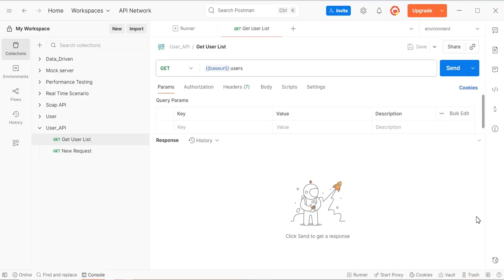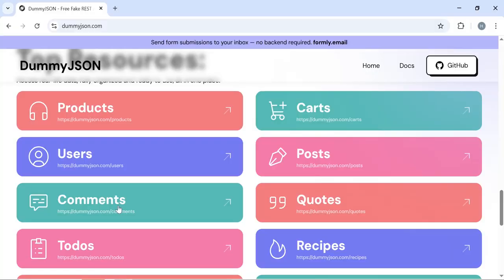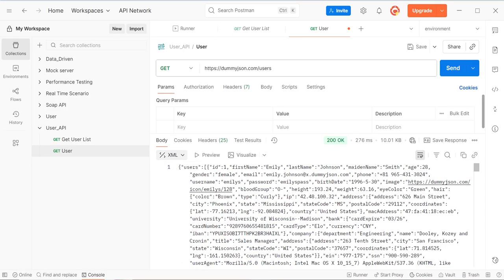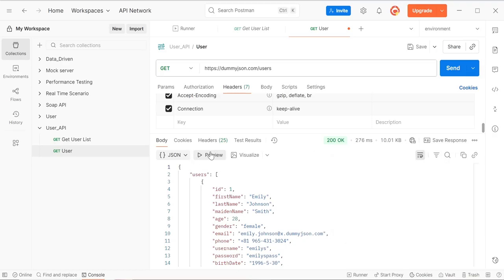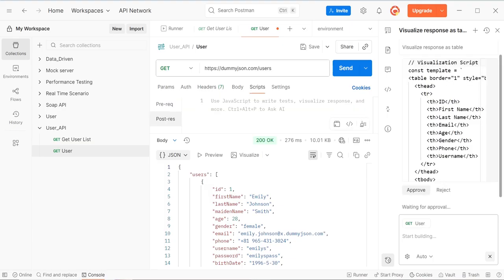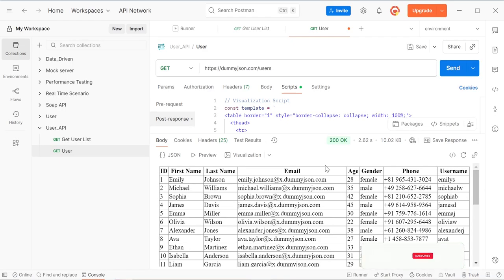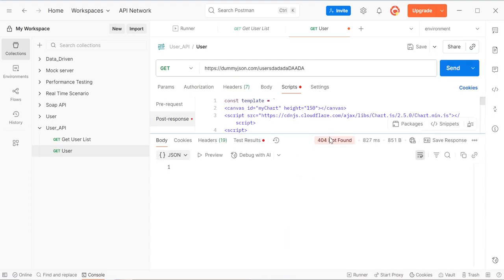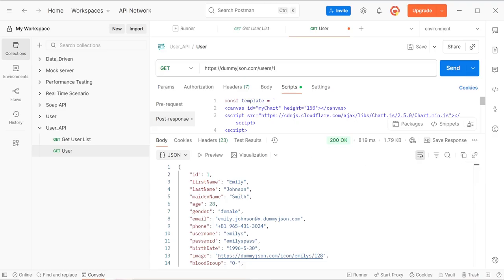Postman Tutorial #43: How to Understand API Responses in Postman